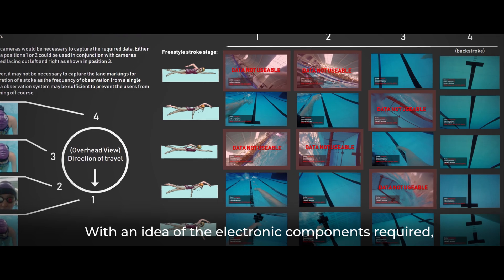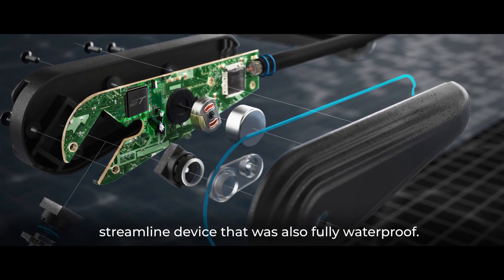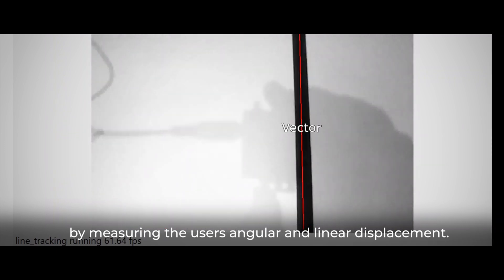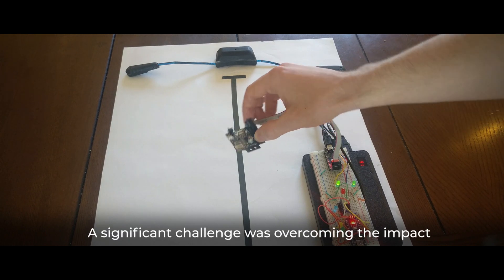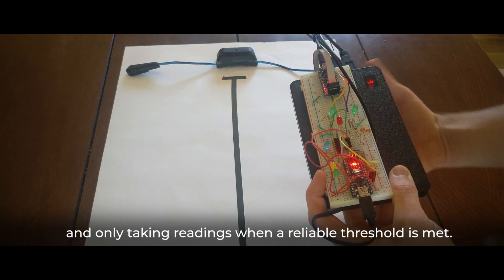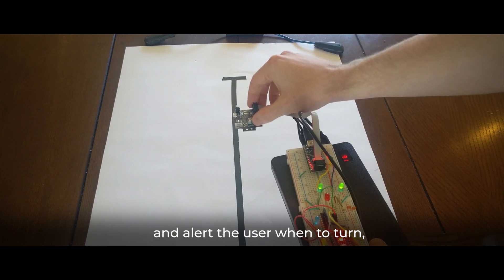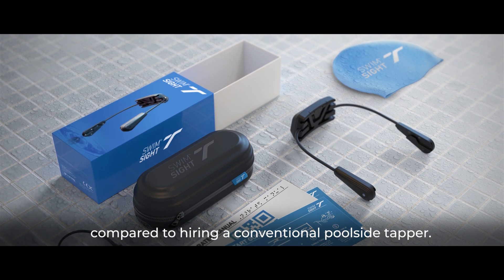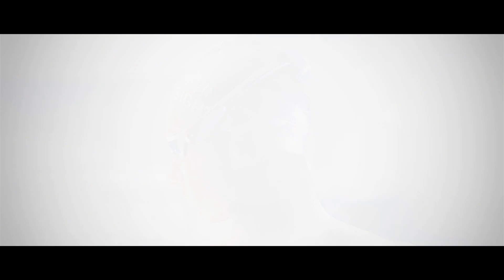SWIMSIGHT - Research and Development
Visually impaired swimmers often need to hire ‘tappers’ in order to train safely. ‘Tappers’ are individuals who stand at the end of a lane and hit the visually impaired swimmer using an improvised rod, alerting them when to turn. Swimsight enables visually impaired swimmers to train independently. The system uses computer vision to track lane markings and calculate the user’s trajectory. If the swimmer drifts off course or reaches the end of the lane, haptic motors activate, alerting them at the exact moment they need to take action. Thus, Improving conditions for these swimmers and saving them money.